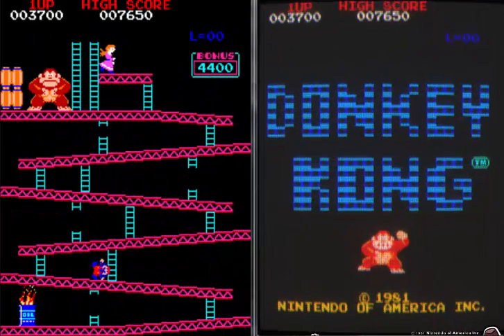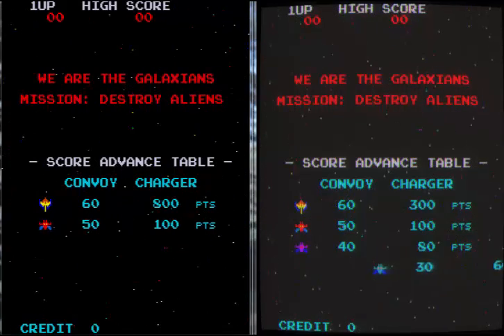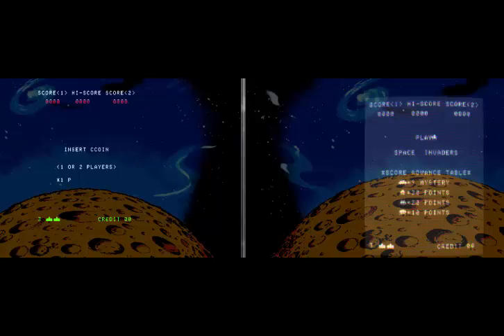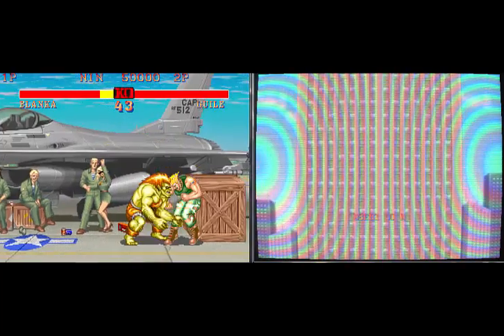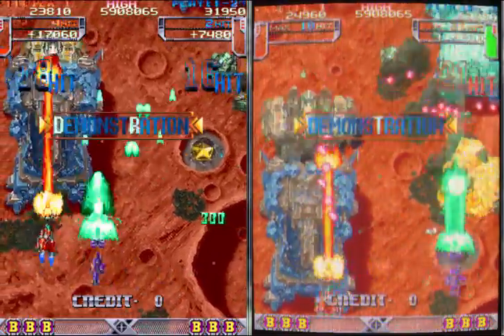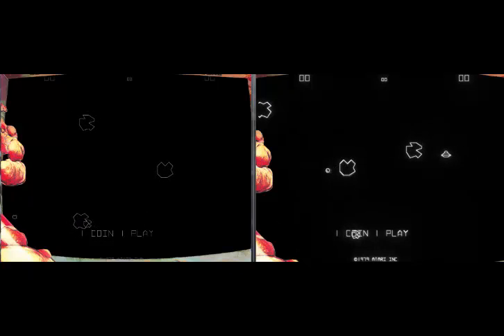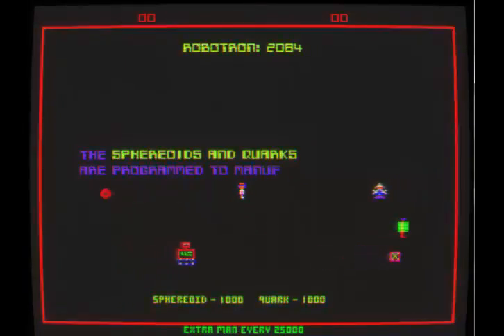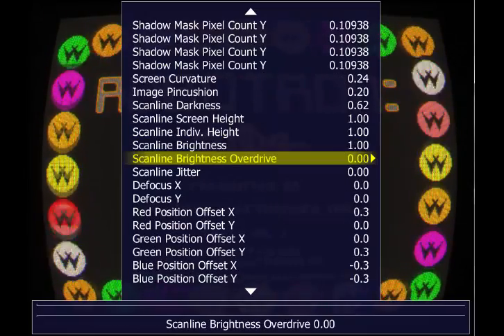Mame HLSL Settings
A quick look at the results of HLSL settings enabled in Mame, if you want authentic CRT arcade looking visuals in Mame then check this out.